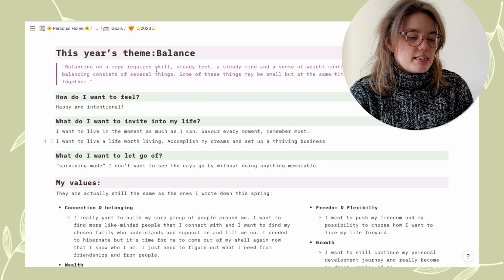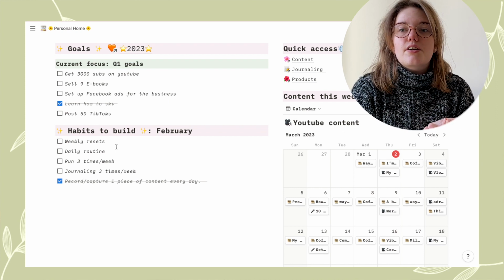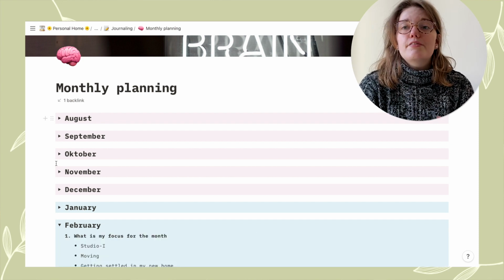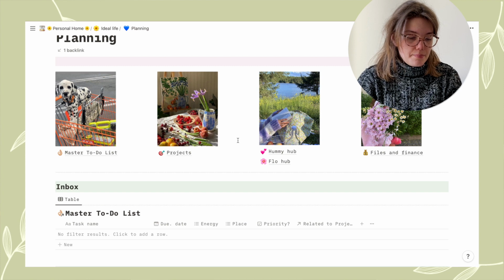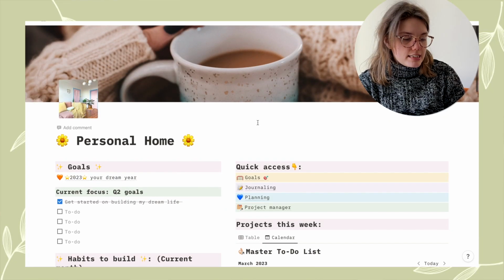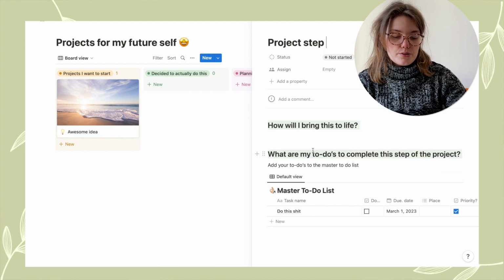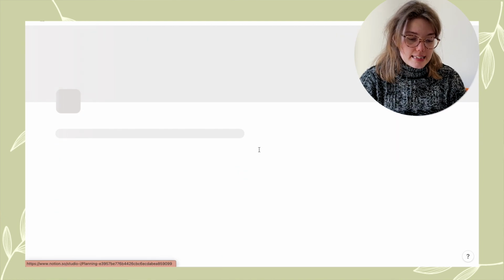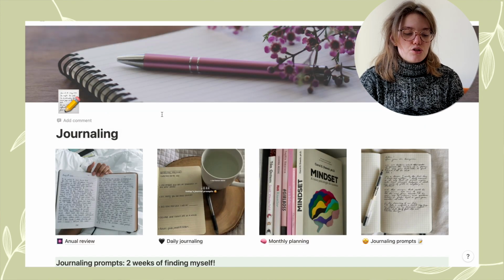Notion tour | How I design my dream life in Notion 💻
Yesss! My Notion templates are finally here!